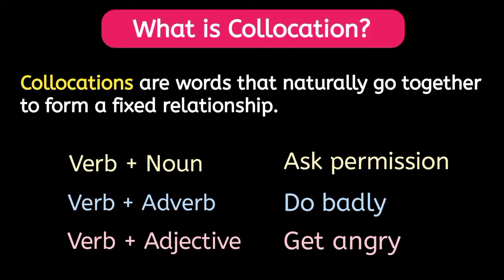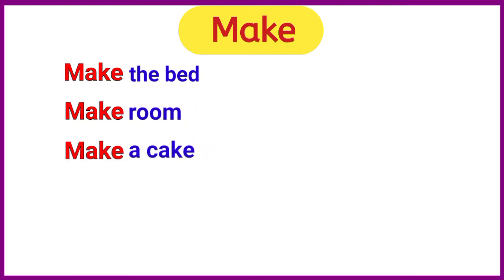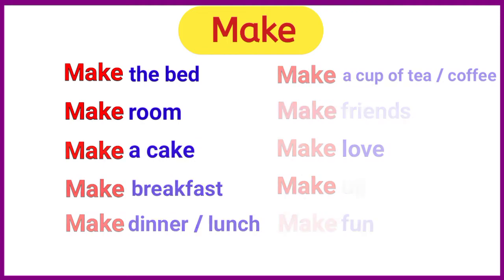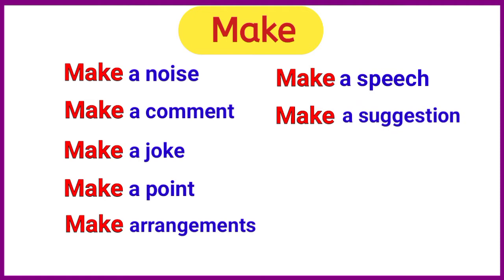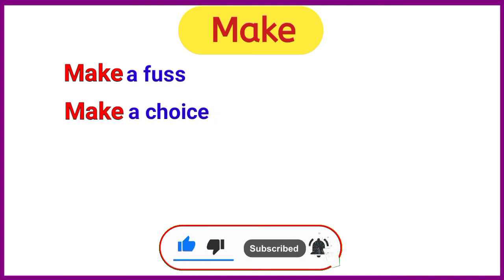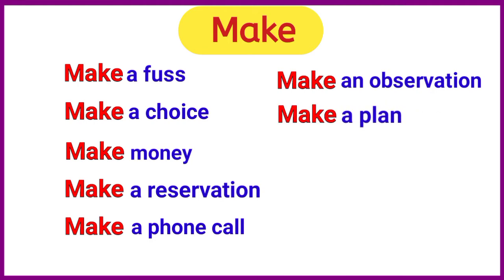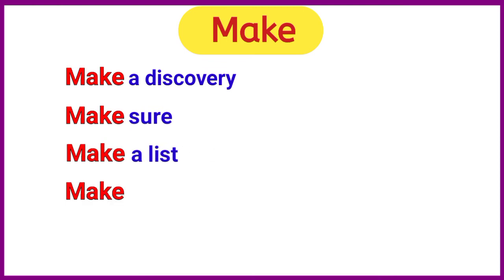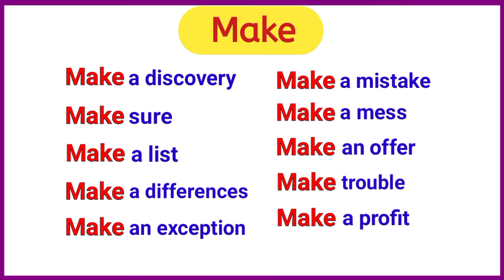Part - 4 of Collocation | Collocation with "Make" | Build your Vocabulary | Improve Vocabulary.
Part - 4 of Collocation
Collocation in English
Collocation with "Make"
English speaking practise
Easy English speaking practise
Learning English
Speaking practise
How to learn English easily
Spoken English
Improve vocabulary
Build your vocabulary
easy English speaking course
English grammar
learn vocabulary
how to practise speaking English